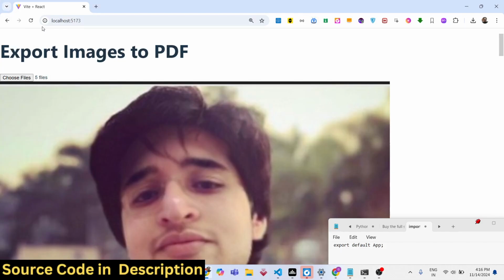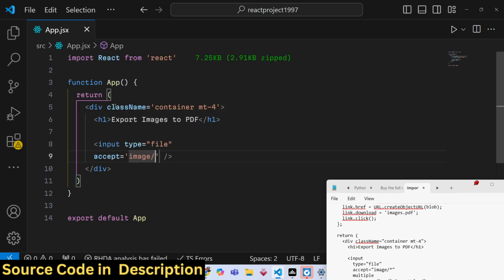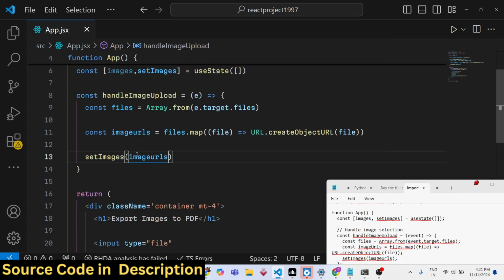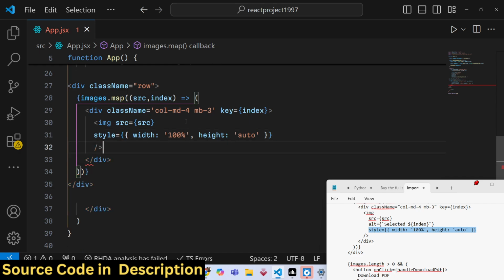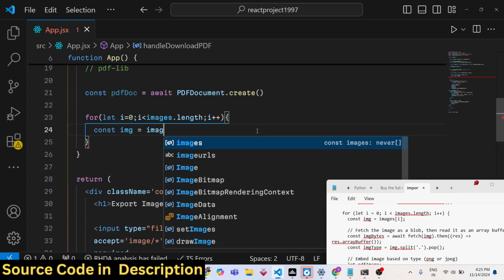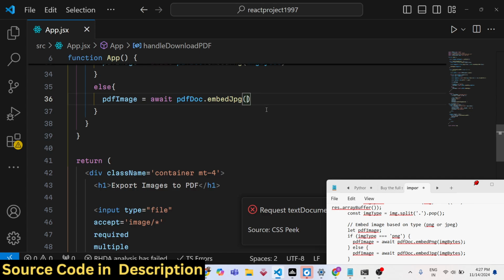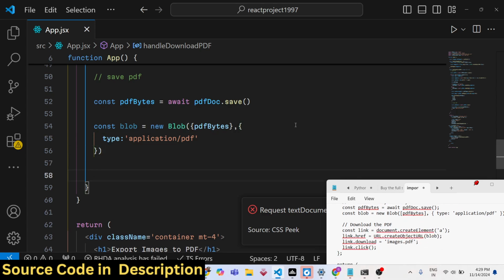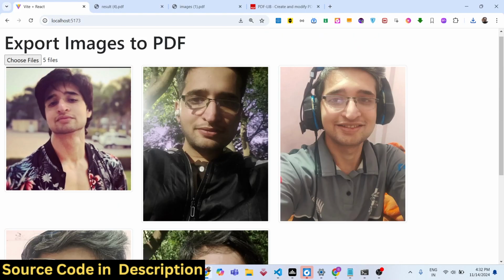React.js PDF-LIB Project to Export Multiple Images to PDF Document in Browser Using Javascript